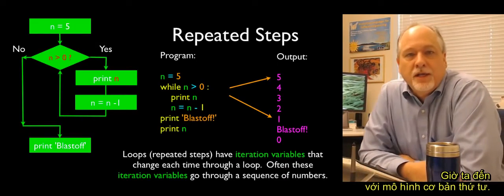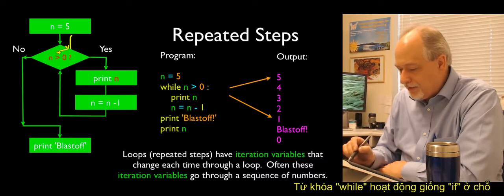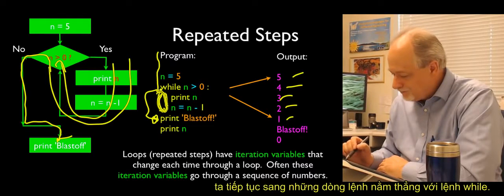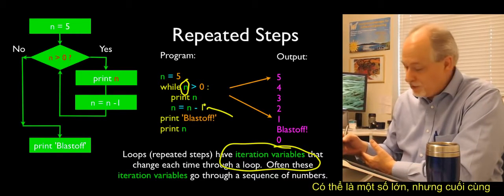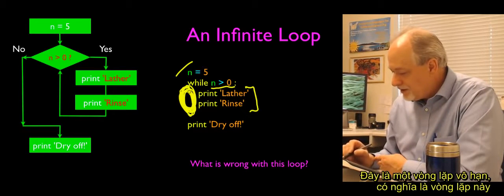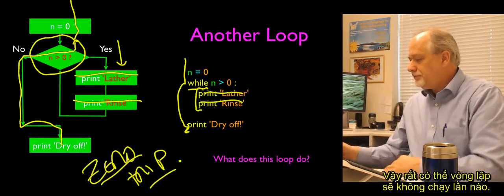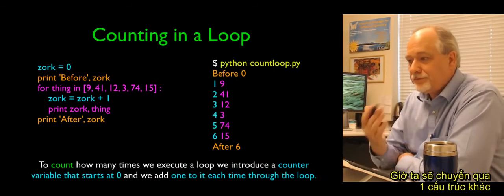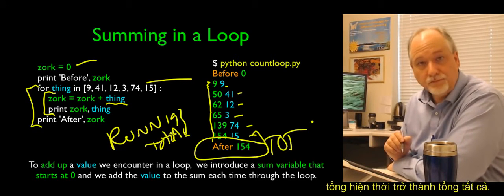5 UMICH Python căn bản - Vòng lặp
Python căn bản  - University of Michigan - Việt sub bởi Kiến Học

Khoá học này phù hợp và hữu ích cho tất cả mọi người muốn sử dụng lập trình như một công cụ để giúp cho công việc của mình dễ dàng hơn, dù đó là một lập trình viên muốn học thêm một ngôn ngữ mới, một nhà khoa học, hay một chuyên gia phân tích tài chính muốn có thêm kỹ năng.

Chúng ta sẽ nói về cách thiết kế và tạo ra chương trình từ một dãy các chỉ lệnh trong Python. Bạn không cần biết trước kiến thức gì để có thể học tốt khoá này. Bất kỳ ai có kinh nghiệm sử dụng máy tính một cách thành thạo đều có thể hiểu rõ các bài giảng và tài liệu được cung cấp. Sẽ không có các công thức Toán phức tạp và nỗ lực học viên cần cho mỗi tuần chỉ vào khoảng 2 đến 3 giờ. Sau khi học xong khoá học này và khoá Python Nâng Cao sẽ được khai giảng ngay phía sau, bạn sẽ có khả năng truy xuất, xử lý, và phân tích dữ liệu cho công việc của mình một cách hiệu quả bằng ngôn ngữ lập trình Python.

Python là ngôn ngữ có hình thức đơn giản, gọn gàng, cấu trúc rõ ràng, và thuận tiện cho người mới học lập trình. Python cực kỳ mạnh mẽ và được dùng trong rất nhiều ngành khoa học khác nhau, từ khoa học máy tính đến sinh học, vật lý, và kinh tế tài chính. Riêng trong ngành khoa học máy tính, Python có thể được sử dụng để phân tích dữ liệu, lập trình web, học máy, xử lý ngôn ngữ tự nhiên, và làm nhiều việc khác. Python cũng là một trong 2 ngôn ngữ lập trình được sử dụng phổ biến nhất bởi các nhà khoa học dữ liệu (data scientist). Các chương trình viết bằng Python có thể chạy trên Windows, Mac OS, Linux và nhiều hệ điều hành khác thuộc họ Unix.

Đăng ký tại để học MIỄN PHÍ toàn bộ khóa học với đầy đủ bài kiểm tra, bài thi, cũng như được cố vấn khóa học giải đáp thắc mắc về nội dung khóa học.

Tham gia thảo luận, đặt câu hỏi, và nhận câu trả lời từ các cố vấn và các bạn học khác trên DIỄN ĐÀN